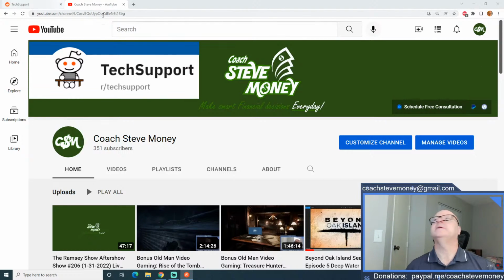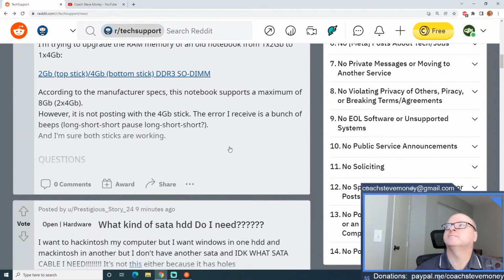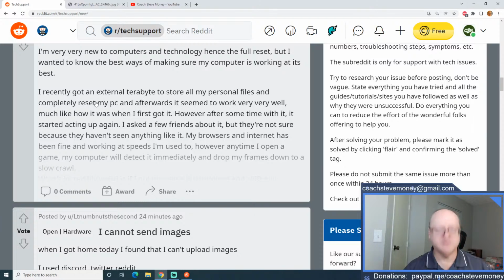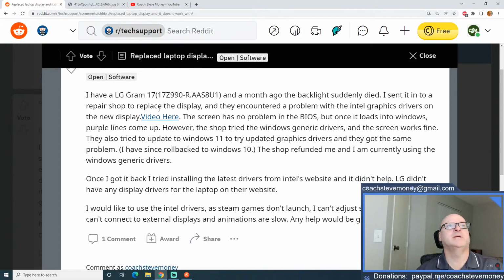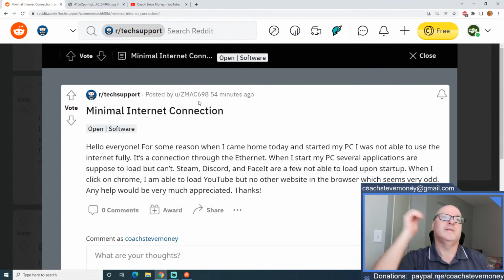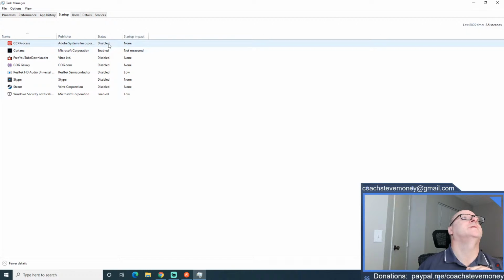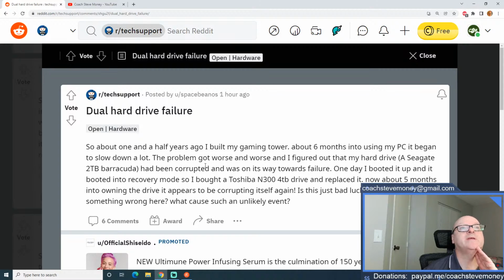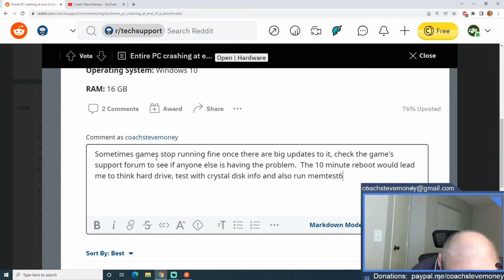Tech Support with Coach Steve Money #12 Live Tech Support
Add me on the 'gram and the twitter:  @coachstevemoney

I can't get monetized until I get 1,000 subscriptions and 4,000 hours watched in a 365 day time period.  Thank you so much for your support.

Samsung A51 Cell Phone
(Already had this, use for outside stuff and other things when I don’t have a webcam with me or when I wanted a better camera until I got the Vitade one)

Free Versions of the following:
Streamlabs OBS, Restream.io, Restream Chat App, Discord, YouTube Studio, Twitch Studio